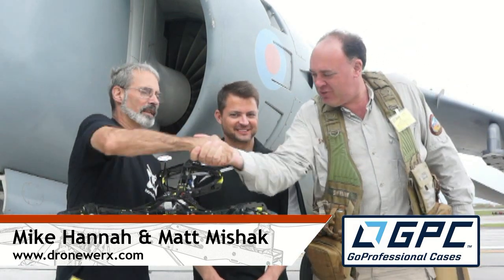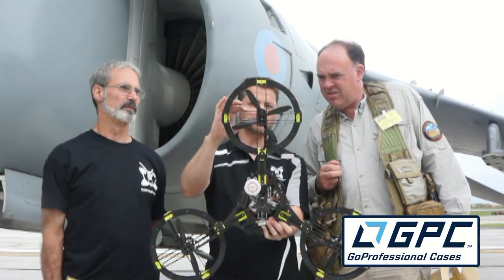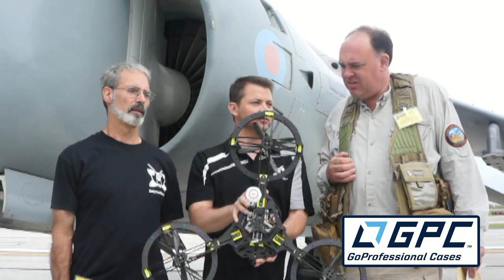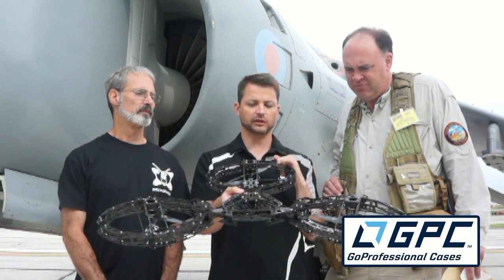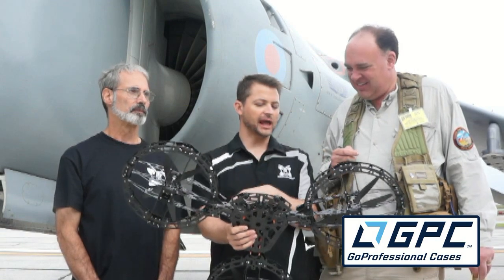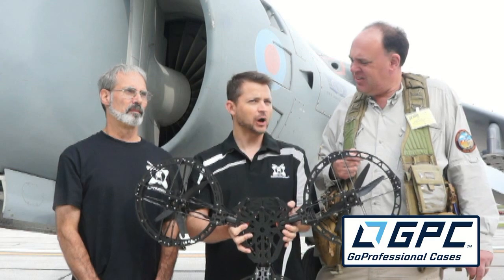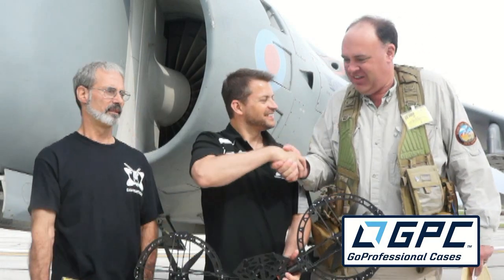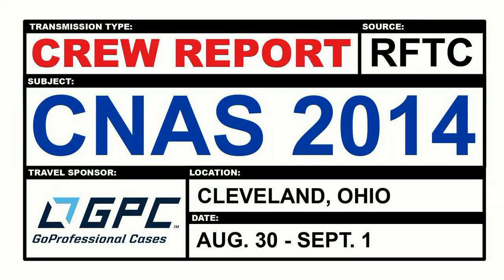RFTC: Dronewerx Introduces the PG-Y6 Guardian Multirotor at 2014 Cleveland National Air Show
In its final webcast from the 2014 Cleveland National Air Show, the Roswell Flight Test Crew speaks with Matt Mishak and Mike Hannah of Dronewerx about their company's newest multirotor design: the PG-Y6 Guardian. The prototype, which will enter production this fall, encloses its six propellers within carbon fiber safety cages, protecting them – as well as people and property – from potentially damaging prop strikes. The Roswell Flight Test Crew's participation in the Cleveland National Air Show has been made possible with generous support from GoProfessional Cases